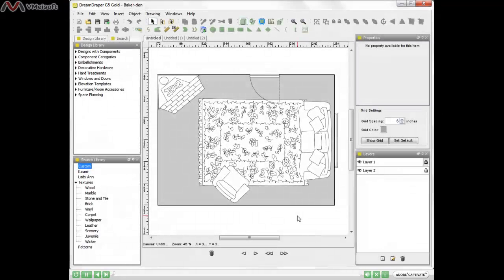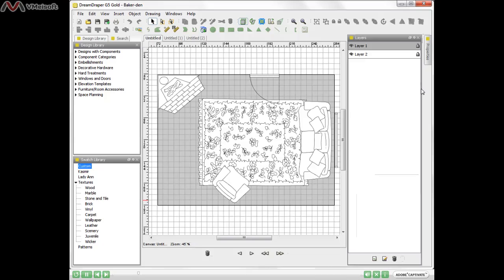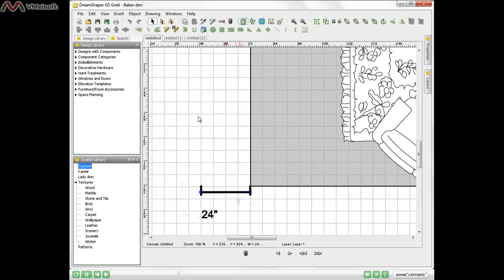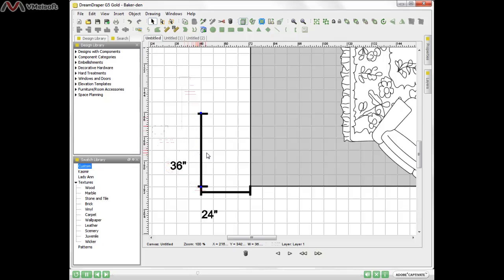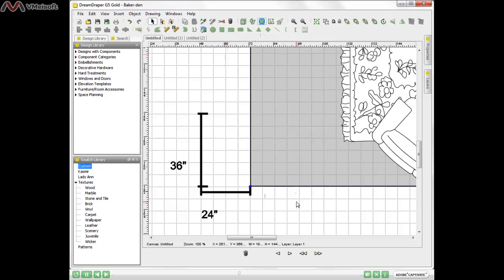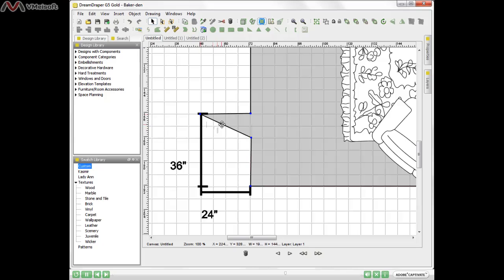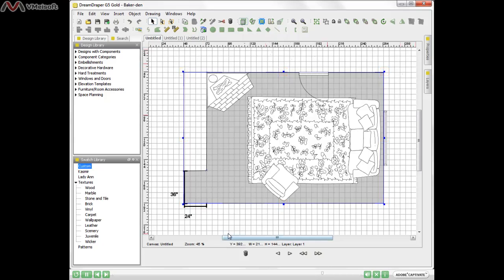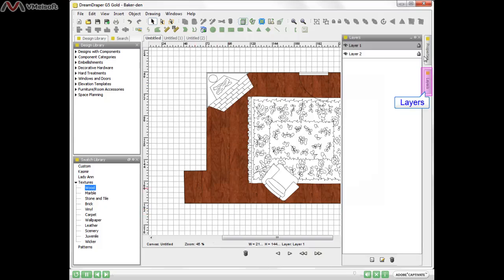Part 12 Modify the Perimeter